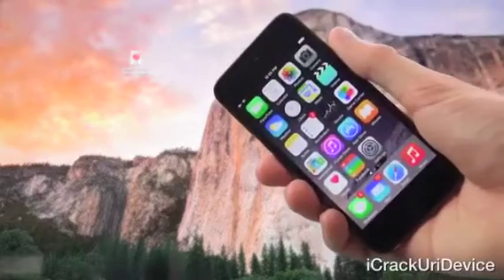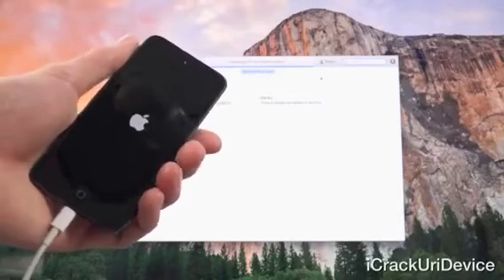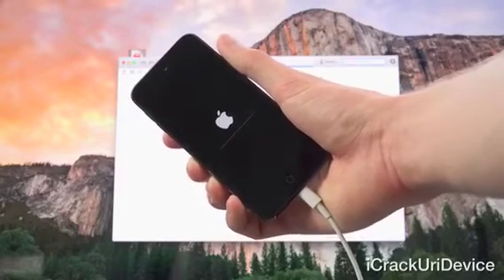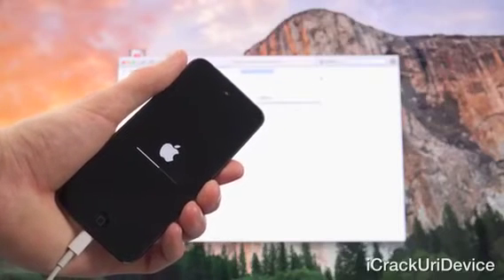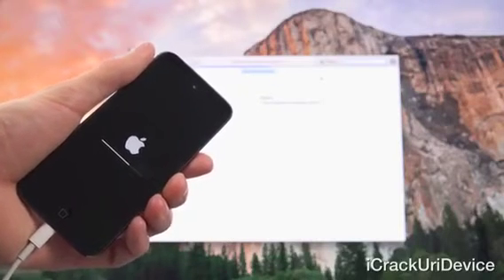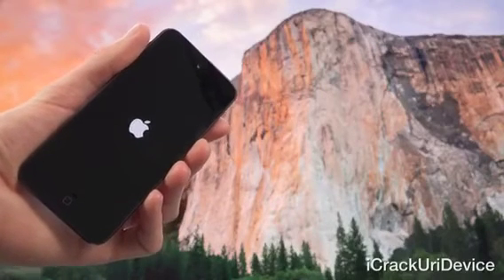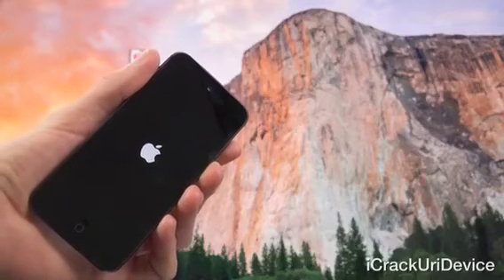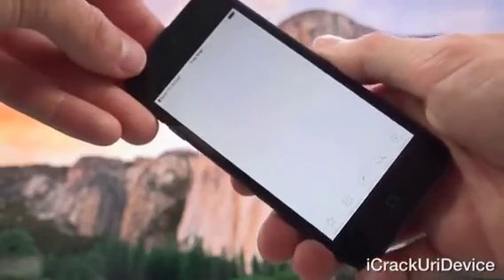How to install iOS 9 Beta on your iPhone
របៀបតំឡើង iOS 9 Beta លើ iPhone របស់អ្នក